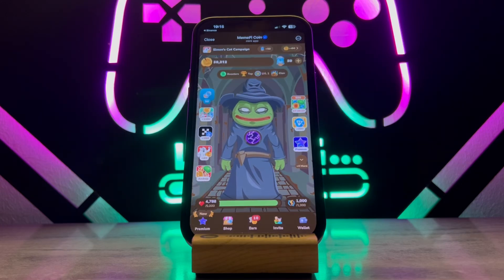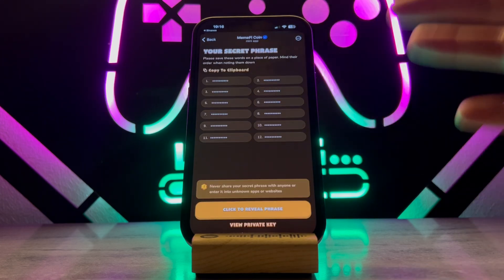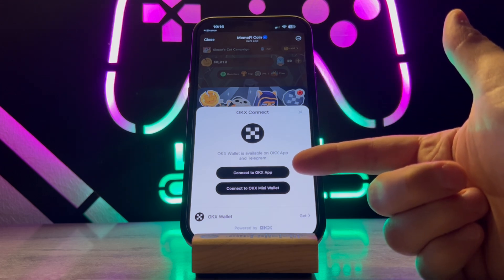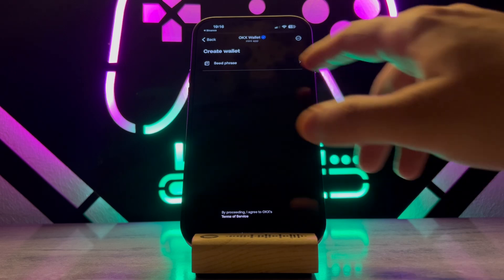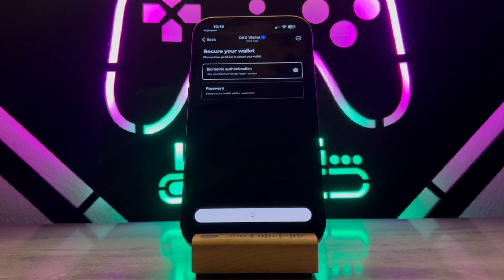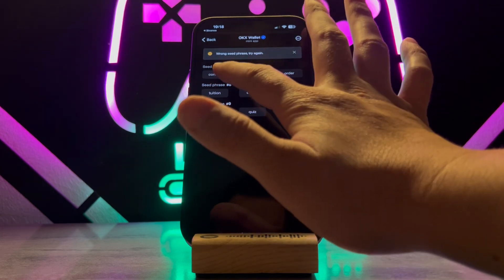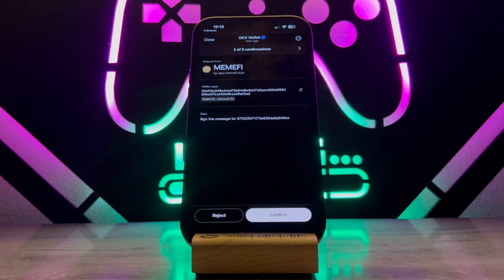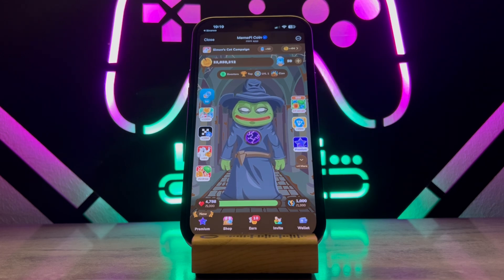Connect Your MEMEFI to OKX Wallet in 1 Minute Flat!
To connect your OKX wallet to the Memefi bot in Telegram, you can follow these general steps:

Set Up Your OKX Wallet: Ensure your OKX wallet is fully set up and you have access to your wallet address and private keys (if necessary).

Access the Memefi Bot:

Open Telegram and search for the Memefi bot.
Start a chat with the bot.
Follow the Bot's Instructions:

The bot may prompt you to connect your wallet. Look for options related to wallet connection or integration.
You might need to enter your OKX wallet address or sign a transaction to verify ownership.
Confirm Connection:

After entering the required information, the bot should confirm that your wallet is connected.
You may receive a message detailing your wallet status or options available.